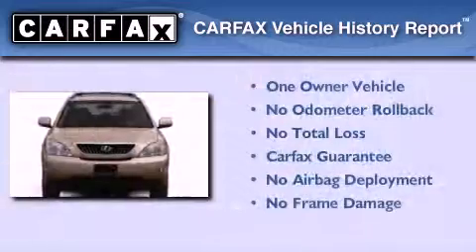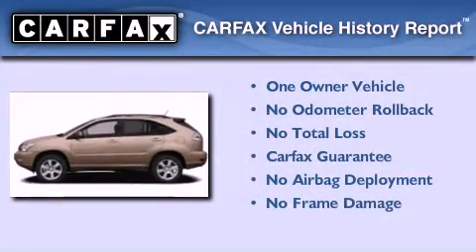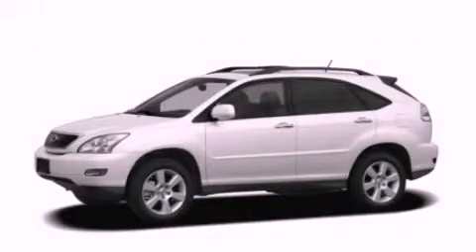2009 Lexus RX 350 Hollywood FL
We have been honored to serve the Pembroke Pines FL area , we promise that your experience at our dealership will exceed your expectations !

 Year : 2009
 Make : Lexus
 Model : RX 350
 Engine : 3.5L V6
 Trans . : Automatic 5-Speed
 Exterior : White
 Miles : 35,362

 Stock : L339100